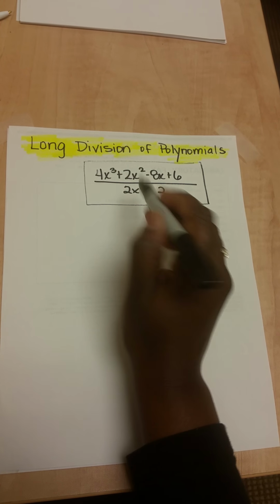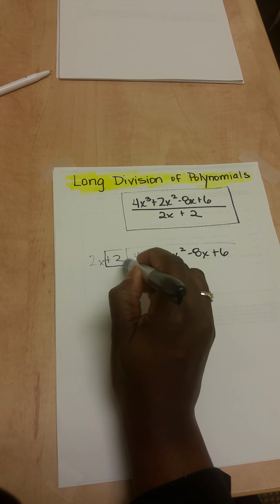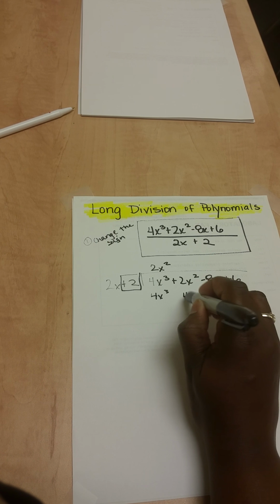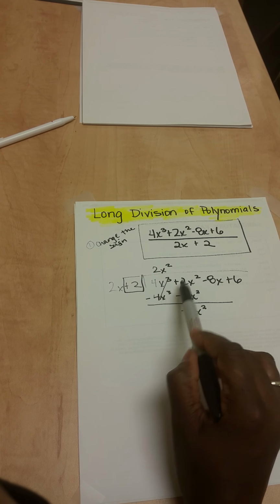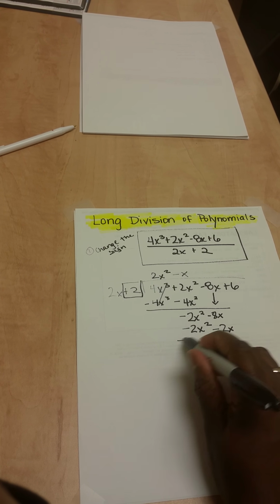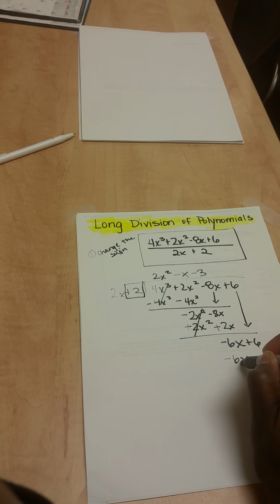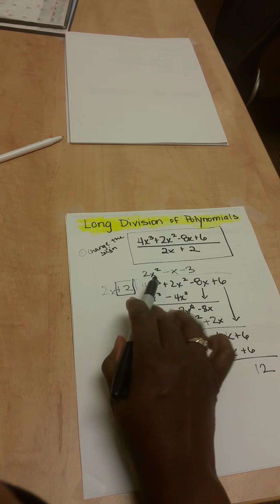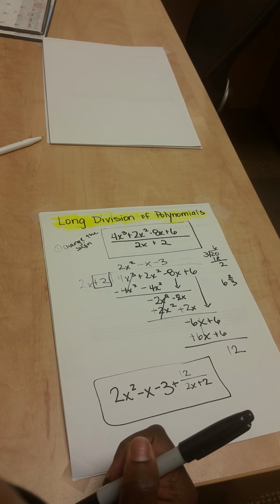Long Division of Polynomials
Polynomials divided by Binomials